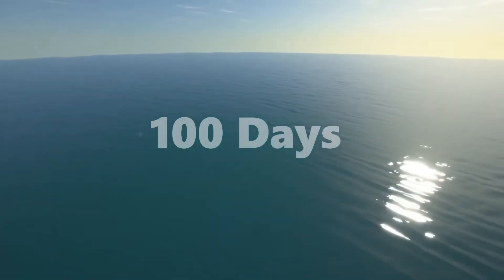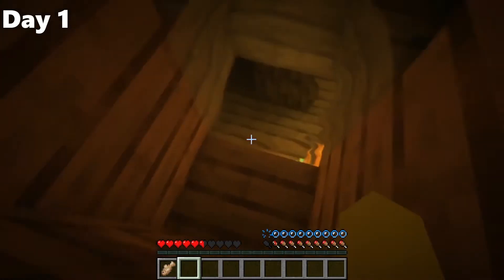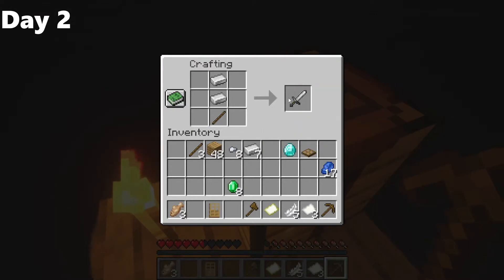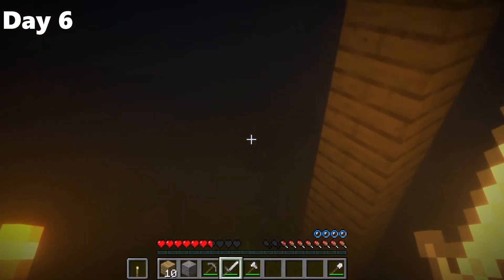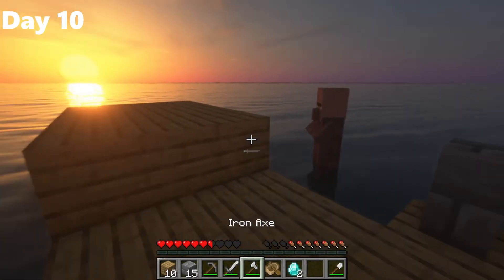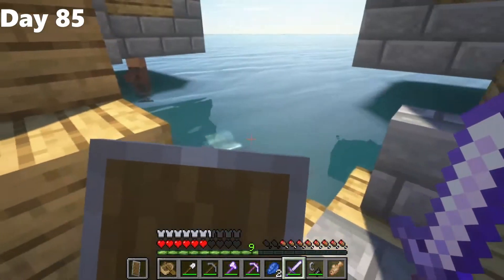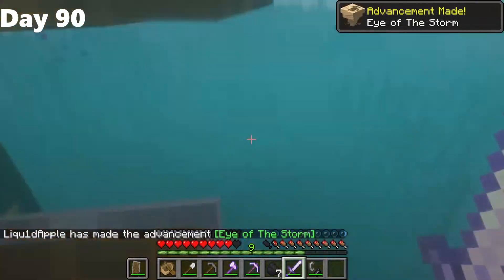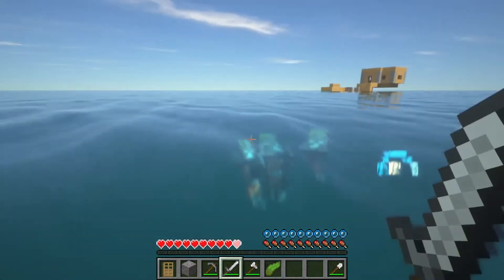I Spent 100 Days In An Ocean Only World... (Minecraft)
I Spent 100 Days In An Ocean Only World...

In this 100 days there were no trees and resources for me to make anything.
How could I of survived?